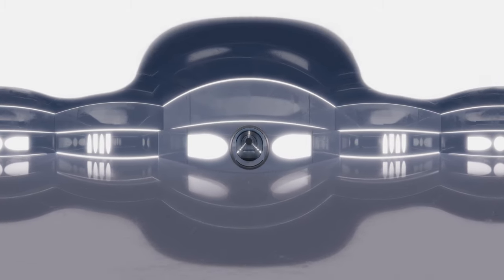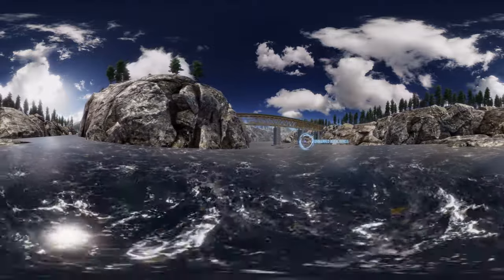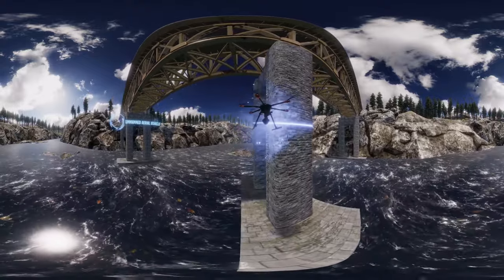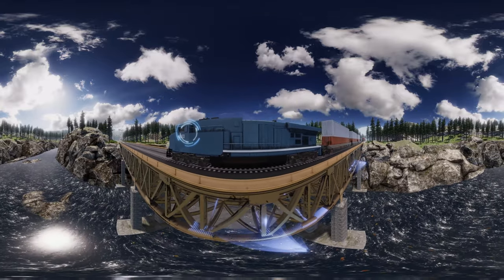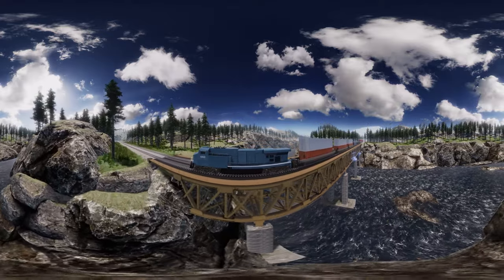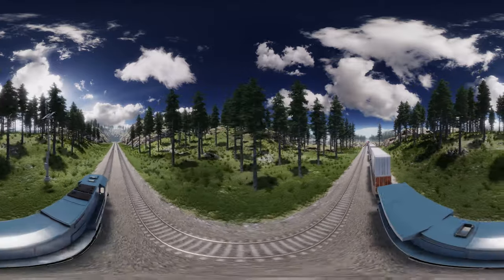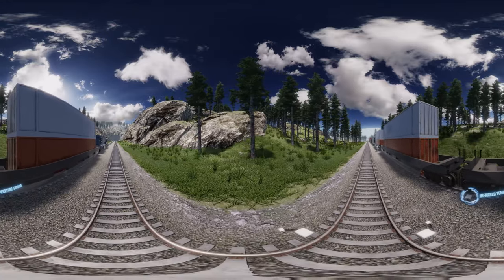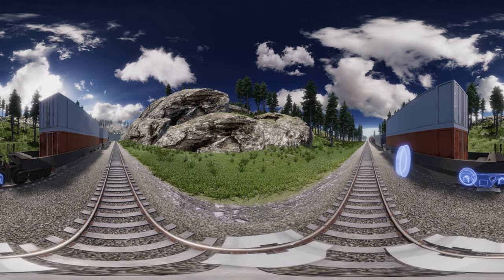Freight Railroad Technology VR/360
Use your mouse or finger to explore this video to see how technology fuels America's freight railroads.

Have a VR headset or Google Cardboard? Download the YouTube app on your phone, go to YouTube.com/FreightRailWorks, select this RailxTech VR/360 video and place your phone in the headset.

Sign up for our newsletter at AAR.org/The-Signal